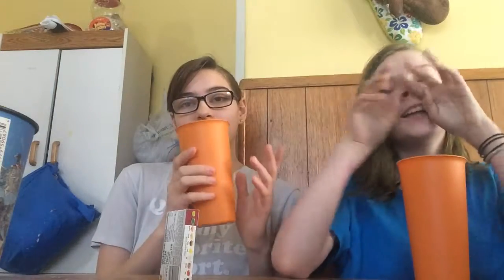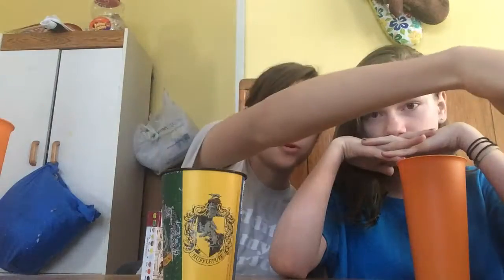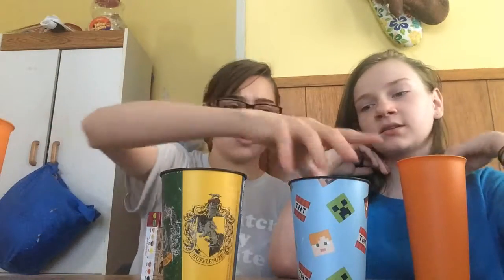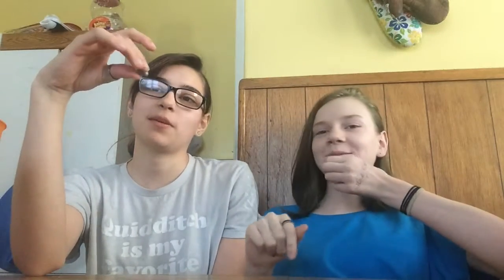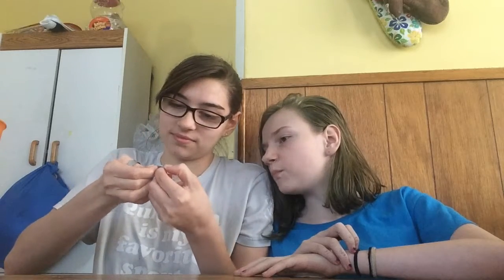Bean Boozle Challenge (Harry Potter Style)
Hey guys! It’s a challenge video! I’m doing the bean boozle challenge so enjoy!